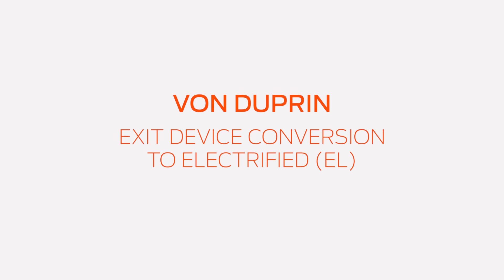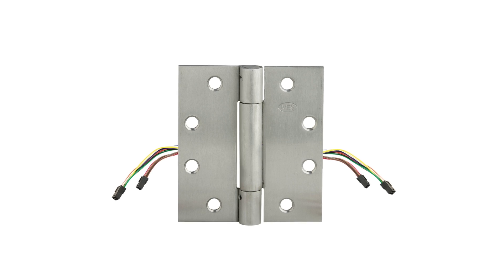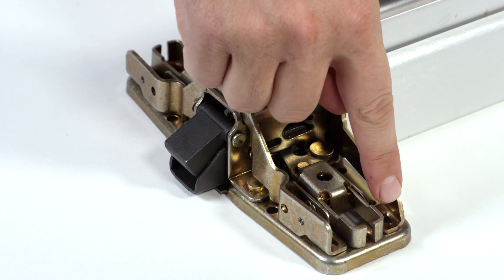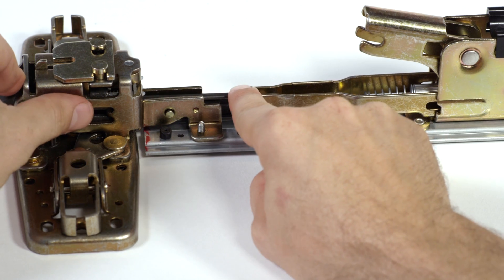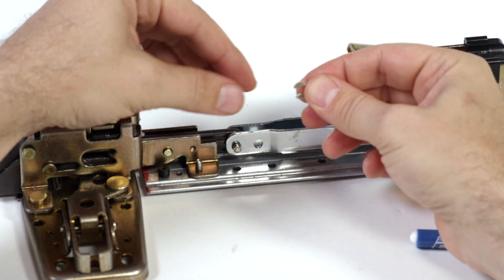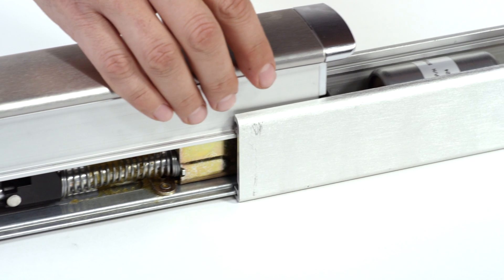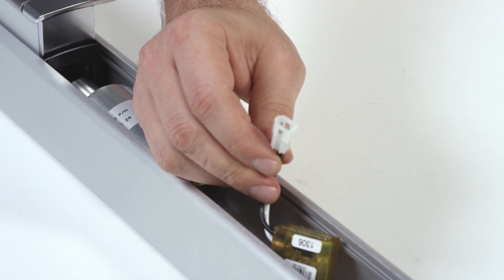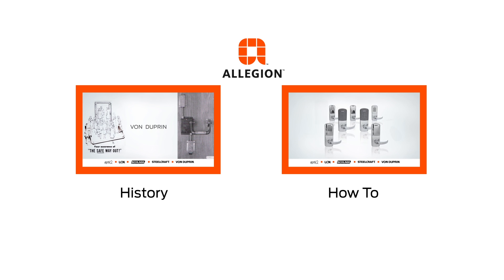Von Duprin Exit Mechanical to EL Conversion How-To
This is a how to video for converting a mechanical 98/99 or 33/35 series Von Durin Exit to an electrified or EL device